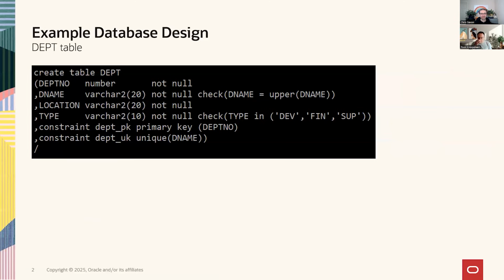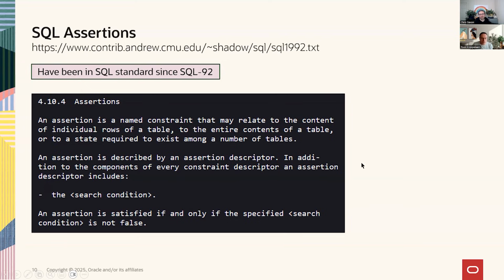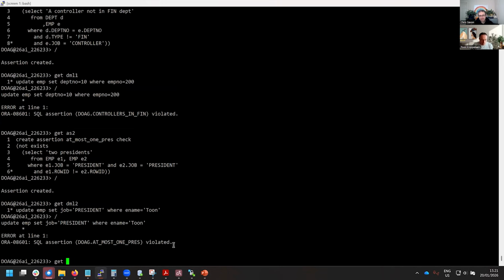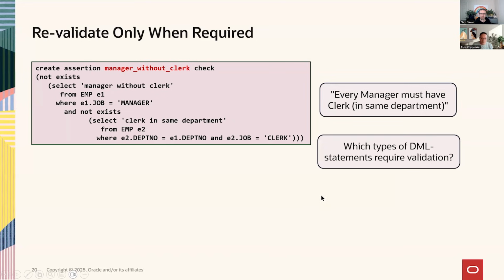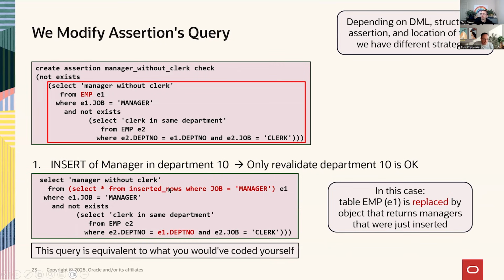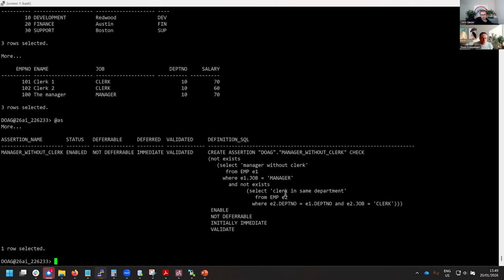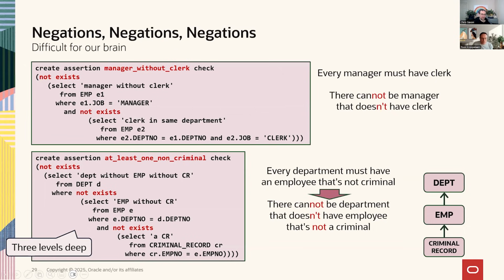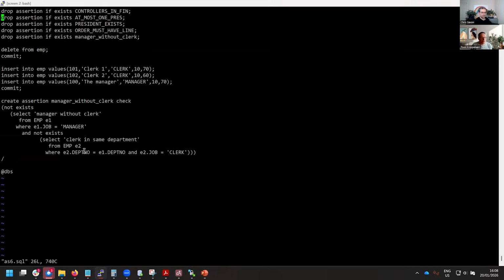Cross table constraints with assertions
Business rules can span many tables. For example, every order must have at least one order line, and shipment dates must follow their associated order date.

Enforcing these rules is hard. Traditional database constraints only operate within one table. Writing custom code is time-consuming and error-prone.

Oracle AI Database offers a simple solution: Assertions. These define cross-table rules with SQL and the database controls consistency for you.

Watch this session to learn how to create assertions, see example use cases, and find out how Oracle AI Database ensures these perform at scale.

Highlights include:
03:35 - Multi-row/multi-table constraints
10:55 - Assertions
18:45 - Demo of Assertions
23:05 - Constraints vs assertions
28:30 - What about performance?
43:35 - What about concurrency?
48:15 - Concurrency demo
55:45 - ALL-SATISFY syntax
1:01:10 - Supported syntax
1:03:45 - Deferred Assertions